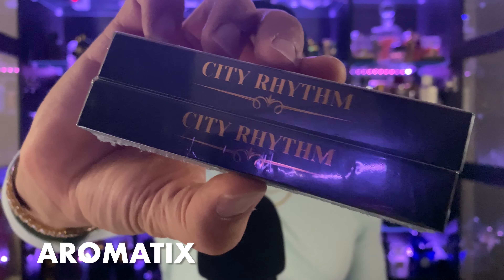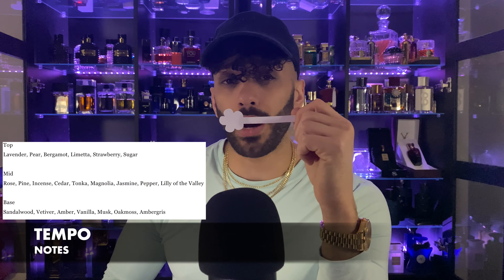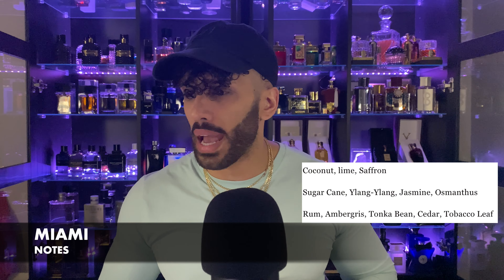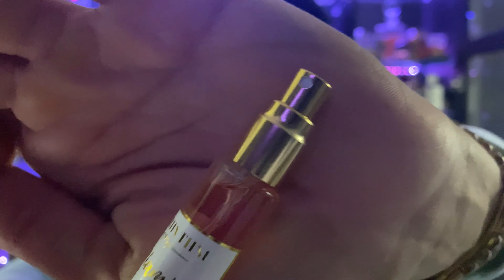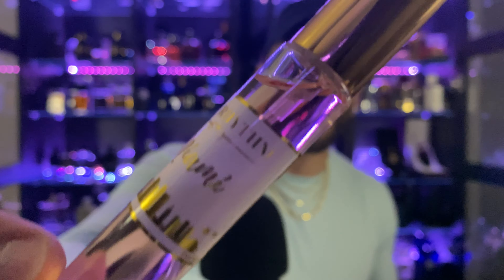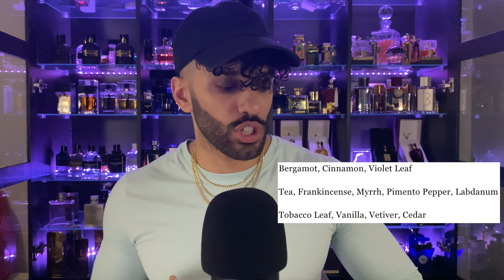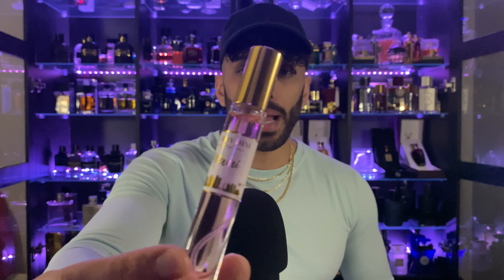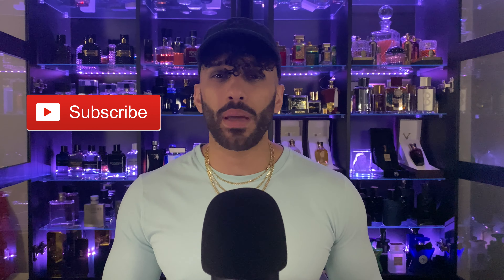CITY RHYTHM FRAGRANCES 411 | ALL YOU NEED TO KNOW | TEMPO | MIAMI | MANHATTAN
THE, HANDS DOWN, BEST INDEPENDENT OWNED NICHE & “INSPIRED-BY” FRAGRANCES!

ONE OF THE FINEST NICHE FRAGRANCES AND MOST ARTISTIC PRESENTATIONS!